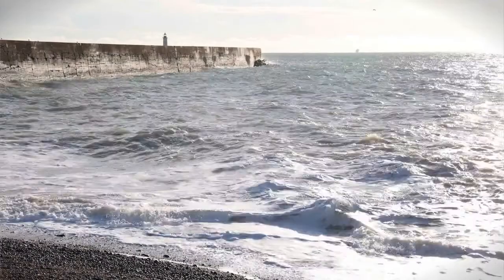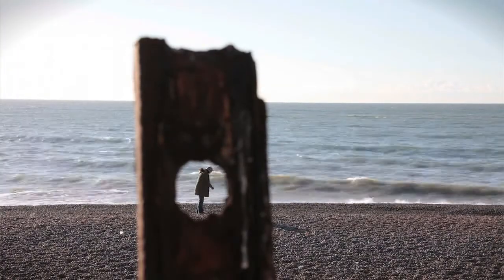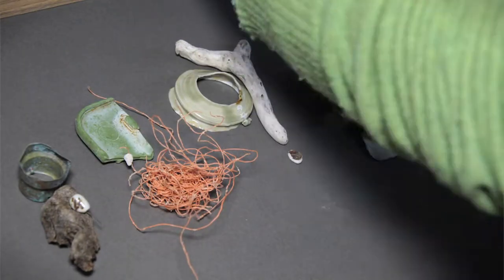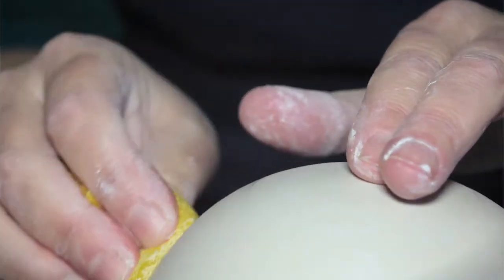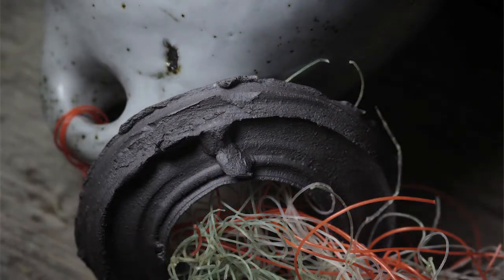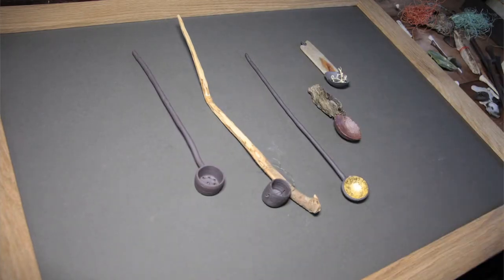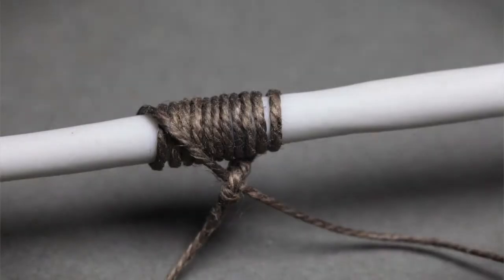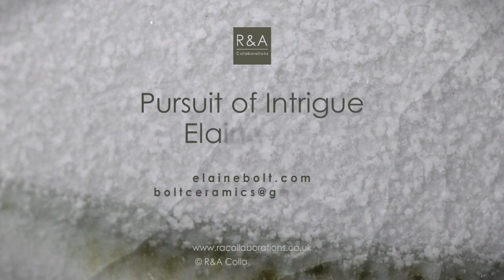Craft Journeys - Pursuit of Intrigue - Elaine Bolt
Alongside vessels, Elaine Bolt creates unique compositions with small objects in ceramic and mixed media. Each suggesting unidentified utensils or obscure tools, these compositions often include ‘found objects’ and unusual materials. These pieces are arranged in museum-like displays and are created to trigger memories of the past, or hint at some mysterious origin.